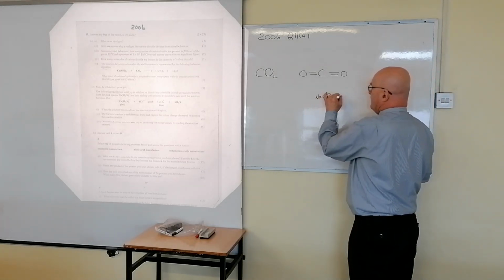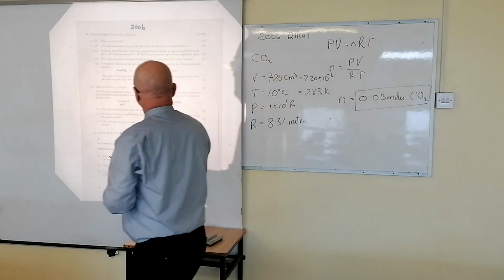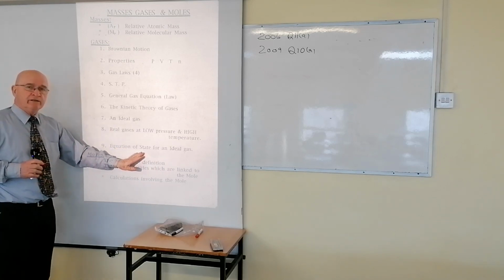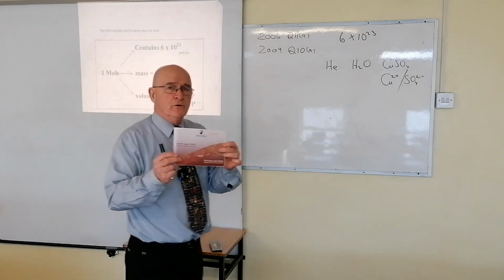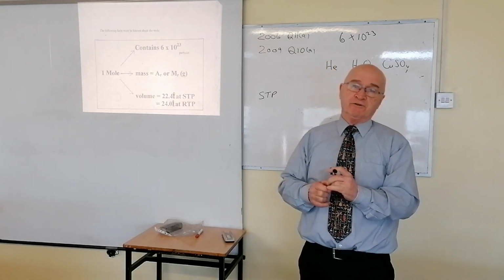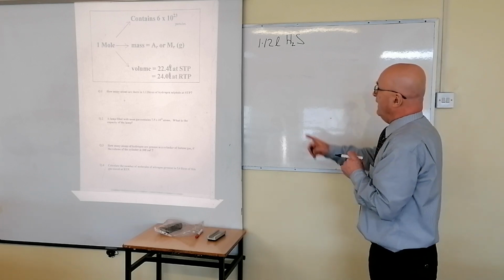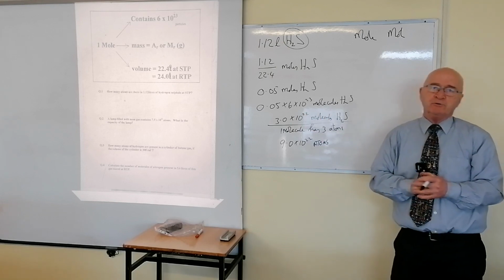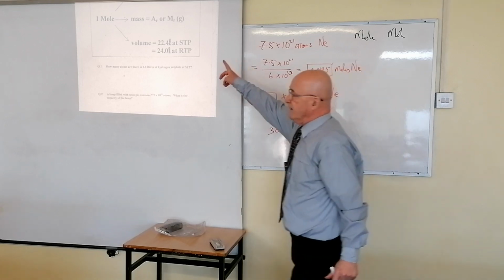05 2006 Q11a An Ideal Gas